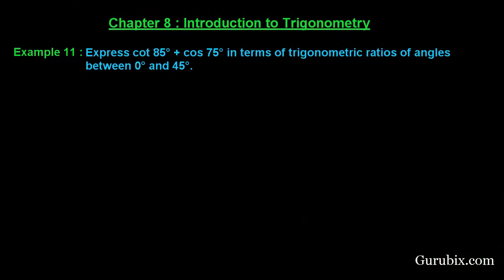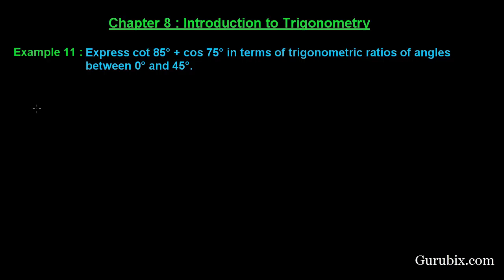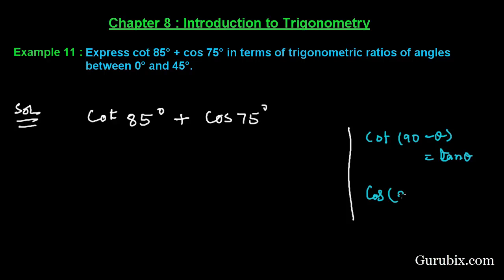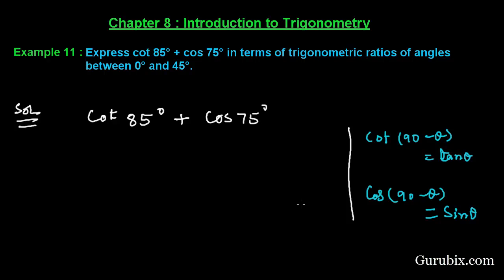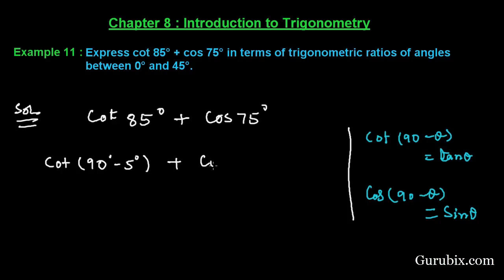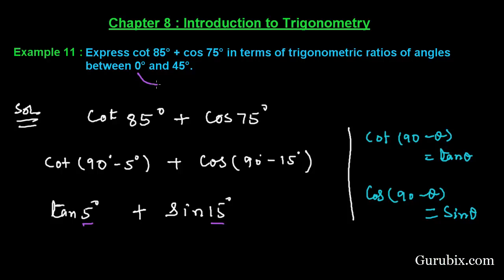Expl 11 : Express cot 85° + cos 75° in terms of trigonometric... Ch 8 | Math for Class X CBSE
In this video, we have solved the question" Express cot 85° + cos 75° in terms of trigonometric ratios of angles between 0° and 45°."